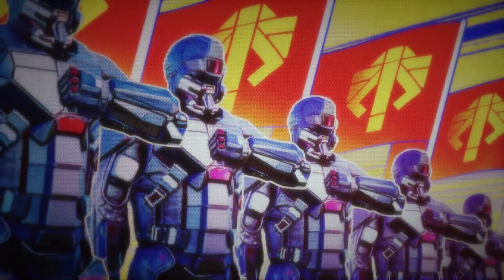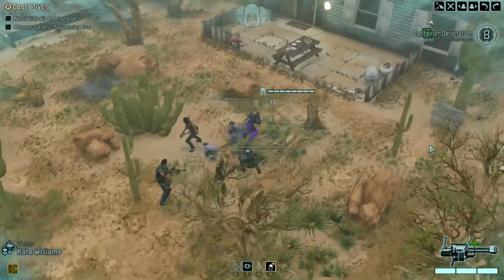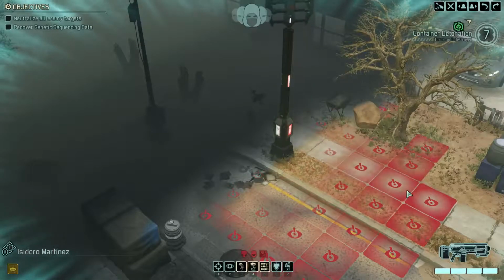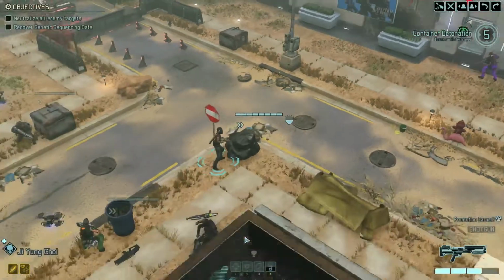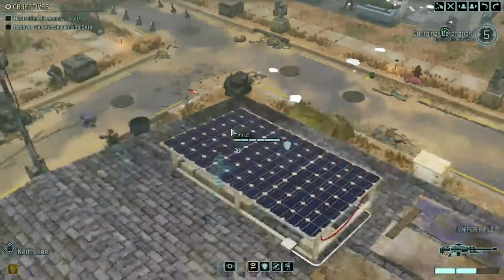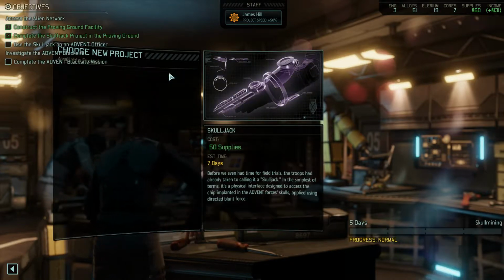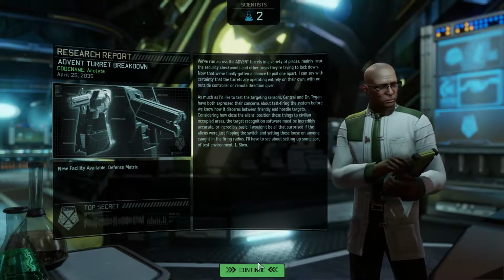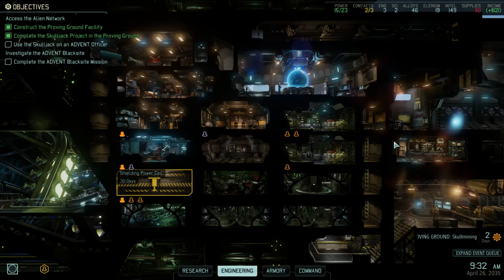Let's Play! XCOM 2 Episode 07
XCOM returns! 20 years after the fall of XCOM HQ, Bradford recovered The Commander from captivity and stasis.  Can this ragtag bunch of misfits really topple ADVENT and restore Humanity as rulers of the Earth?

I am having a lot of fun here on YouTube and put up a variety of Let's Play!s for your enjoyment.  Let me know if you have suggestions or requests, and I will see what I can do!